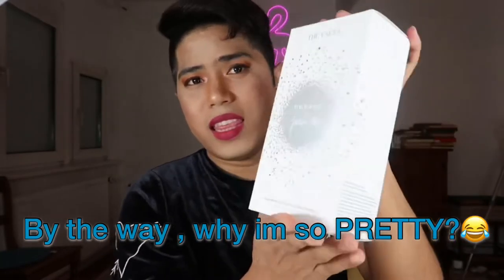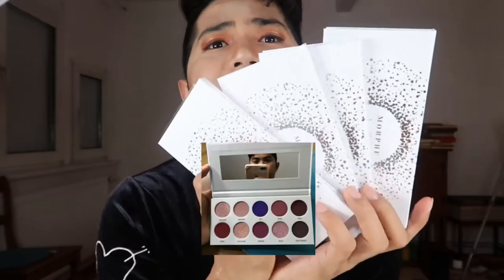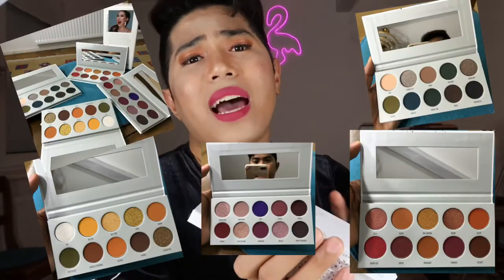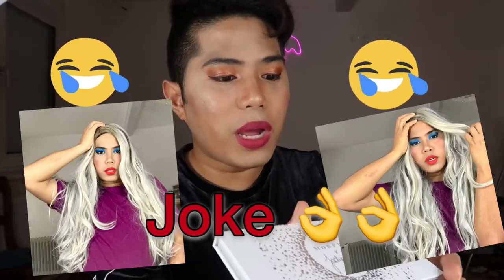Jacklyn Hill Vault Collection Funny Review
Jacklyn Hill X Morphe is everything . Nice and great shades of eyeshadows .